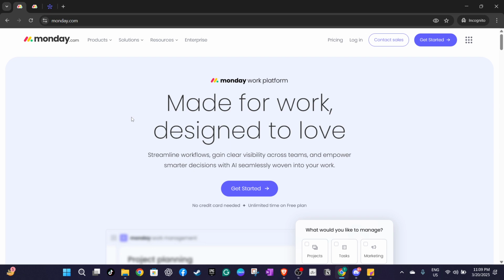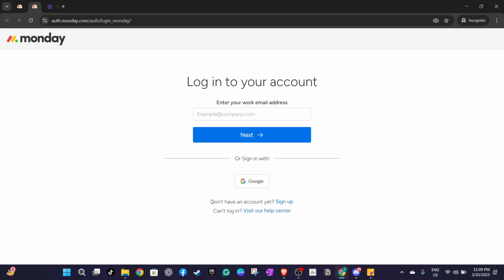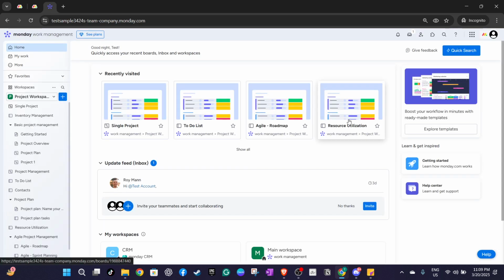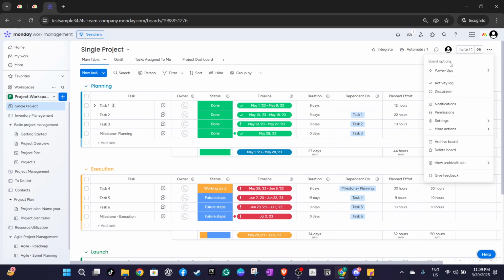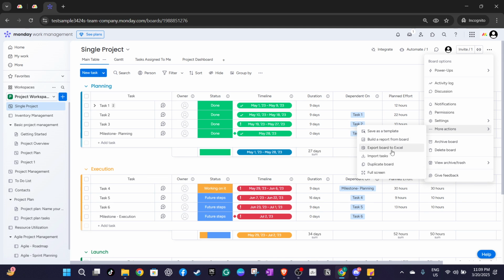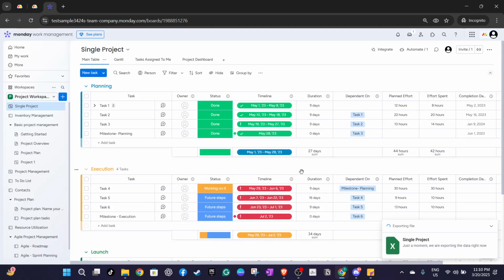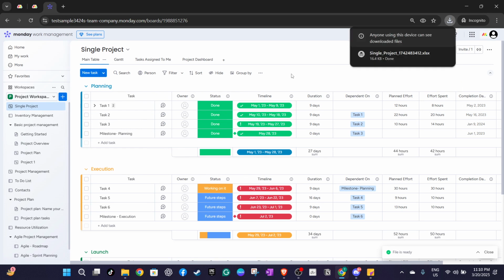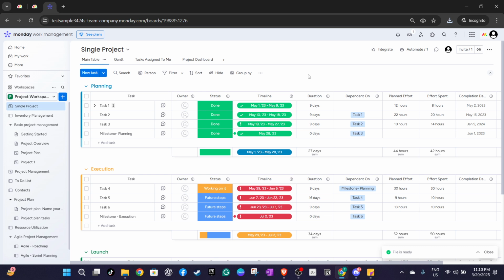How to Integrate Monday.com With Microsoft Excel [2025 Full Guide]